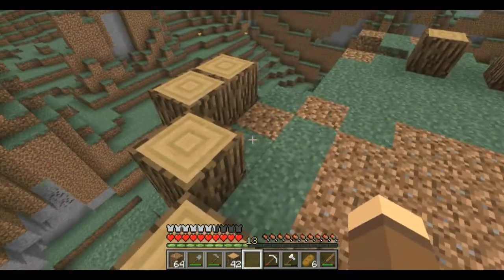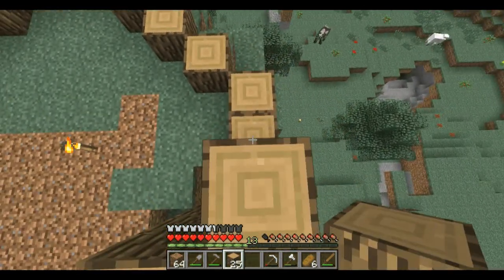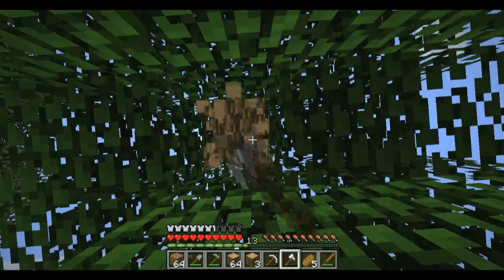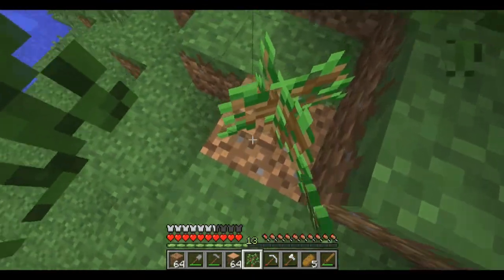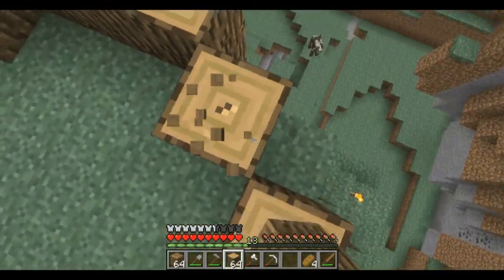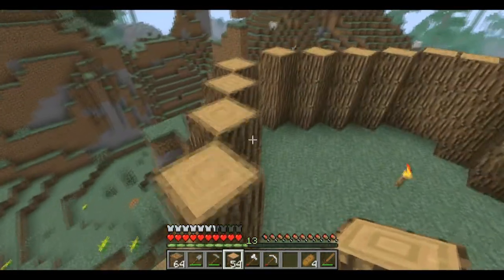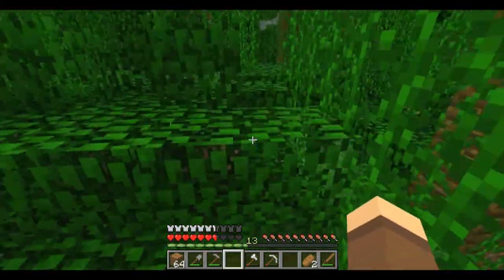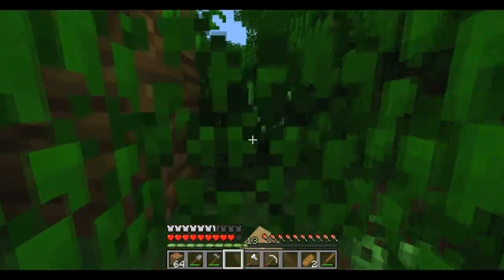Fandom Survival-Ep 6- An Interruption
feat. My mom.

(Will do annotations later :D )